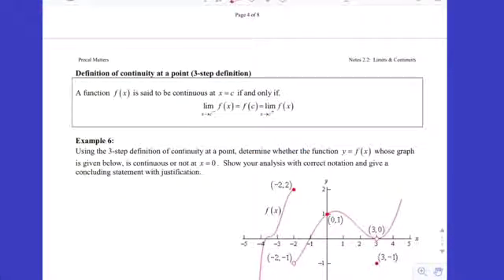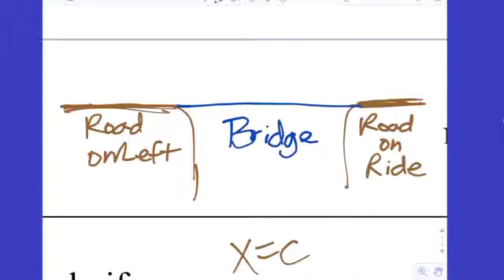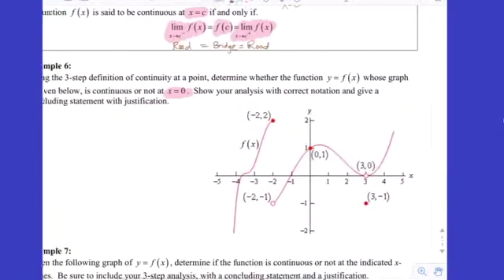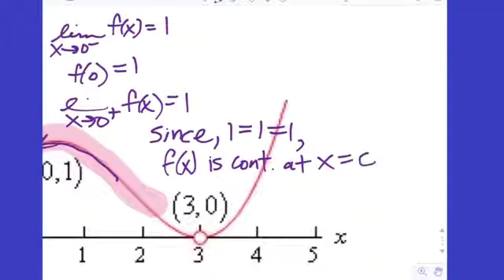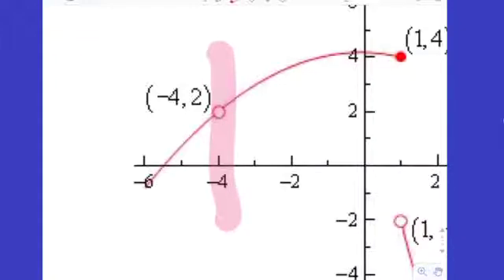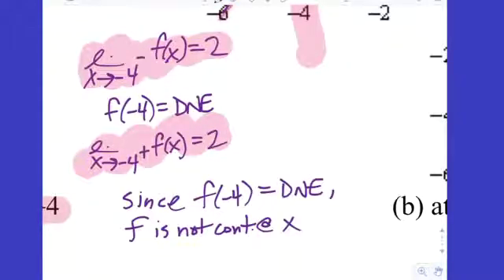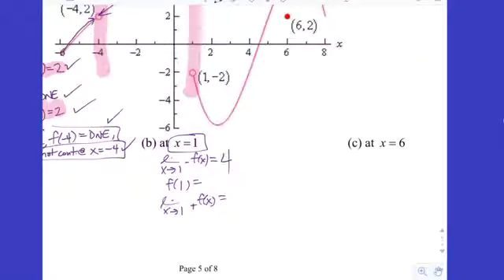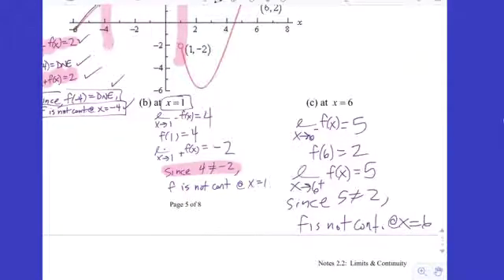Precal 2.2 Ex 06-07